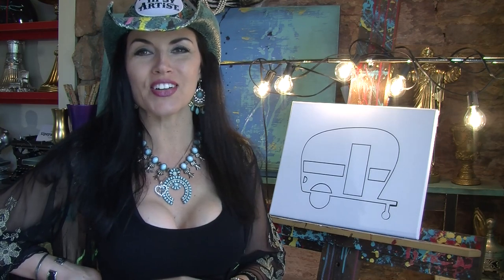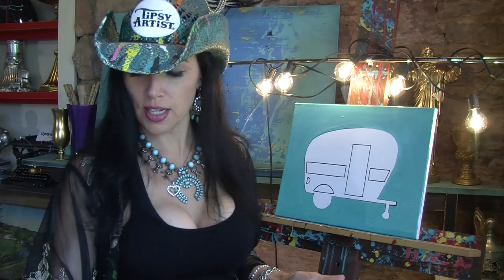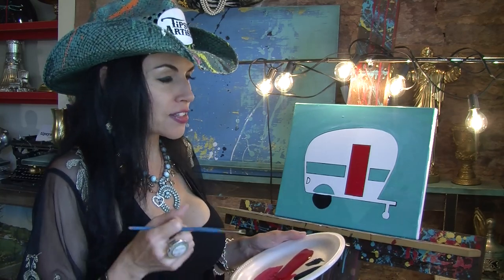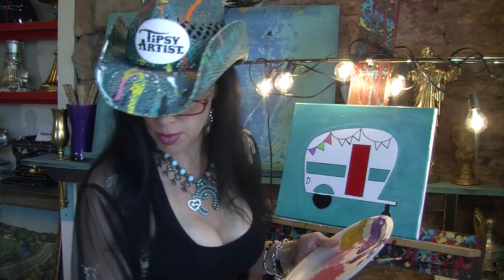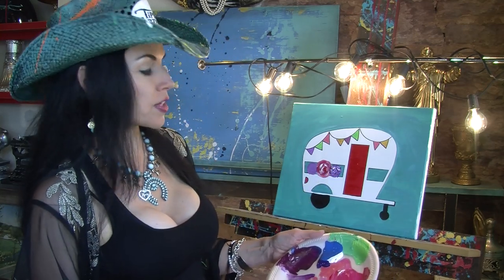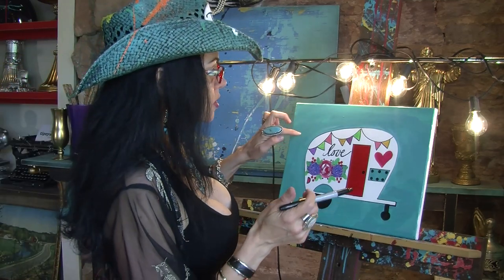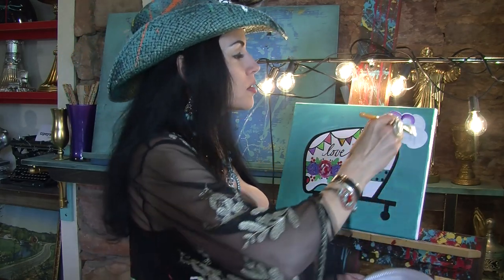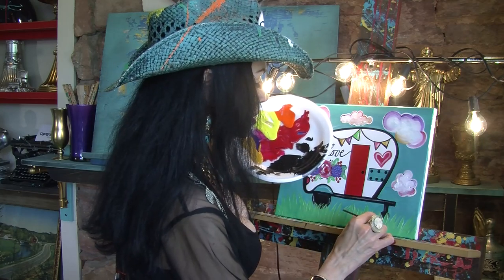Steampunk Festival Class Special - How to Paint a Cute Camper Painting Tutorial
Howdy from the Tipsy Artist!   We dress up for the Steampunk Festival and provide a few fun classes per year for this special event!  We live and work in our century old saloon in historic Guthrie, OK!
  I love teaching beginners how to paint and relax with a glass of wine and whole lot of fun!

My specialty is teaching beginners how to paint with simple techniques and affordable supplies.

I also supply the downloadable digital tracing templates to make the process really Easy & Fun!

-MARS BLACK
-TITANIUM WHITE
-NAPTHOLENE CARMINE (RED) *COOL RED
-COBALT BLUE
-CADMIUM GREEN
-LEMON YELLOW
-ORANGE
-YELLOW OCHRE
-VIOLET PURPLE

3/4" Flat Taklon
1/2" Flat Taklon
1/4" Flat Taklon

11 x 14 Canvas

o Ruler